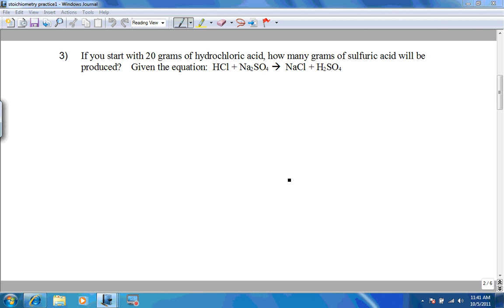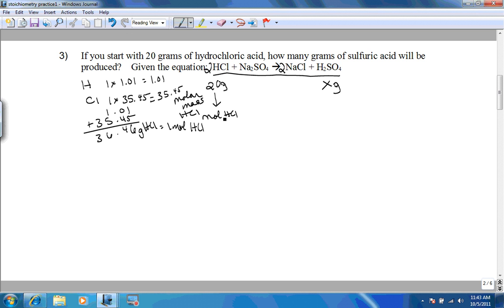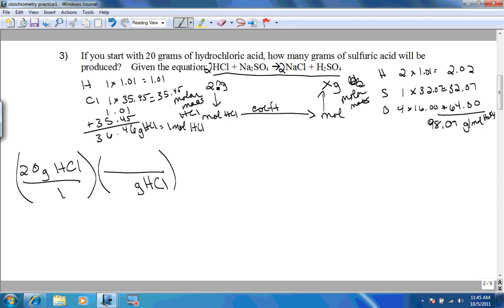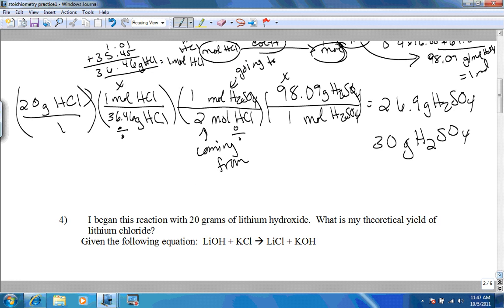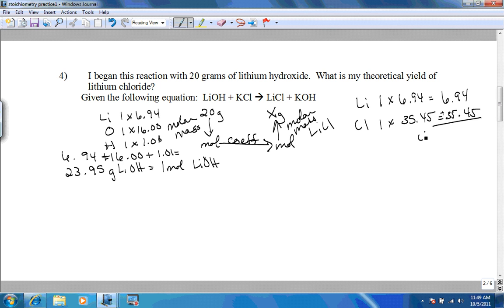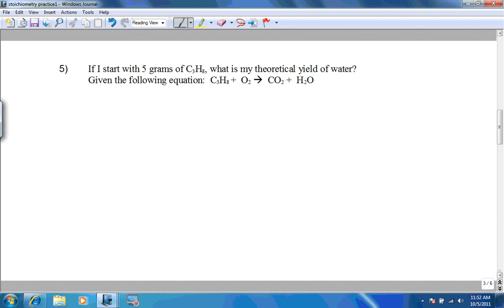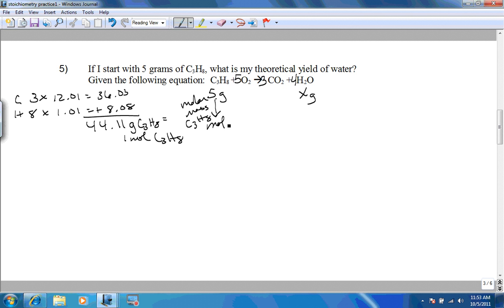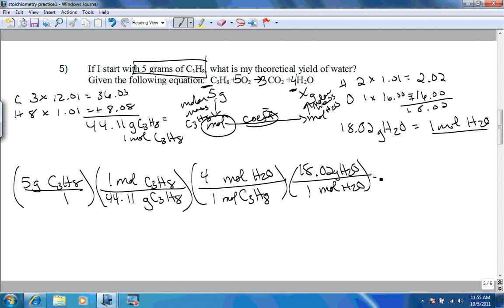stoichiometry practice problems 3 to 6